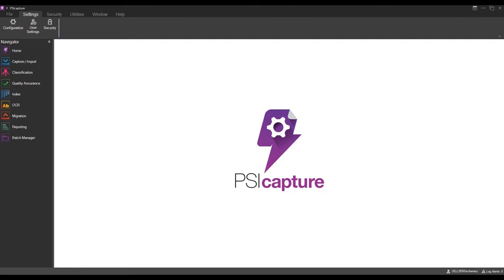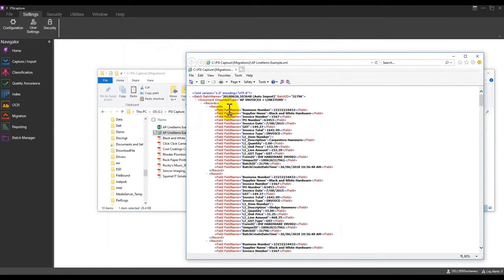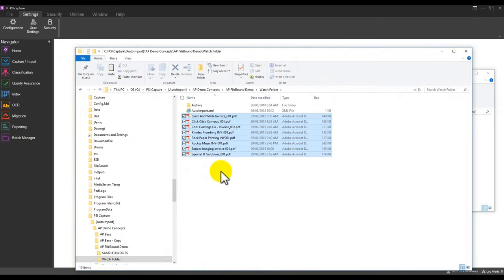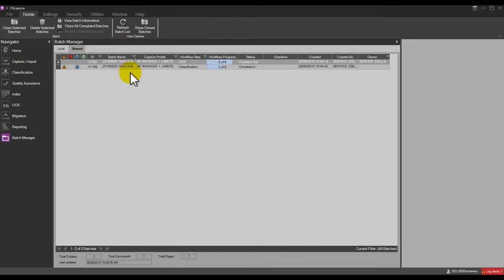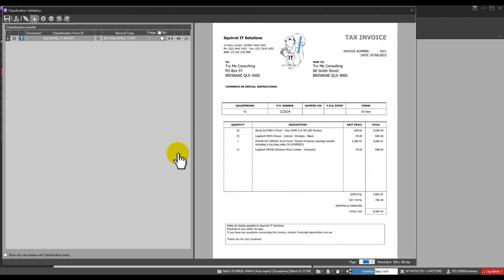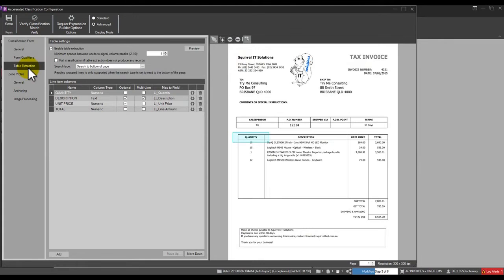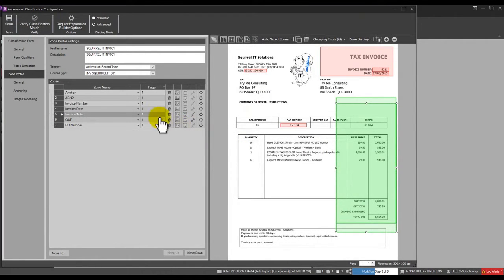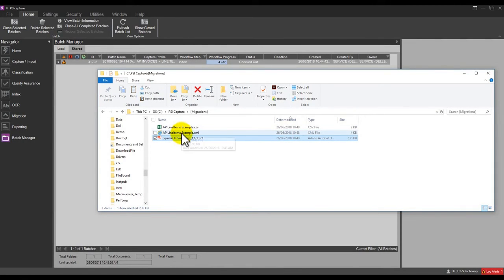PSIcapture | AP Invoices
A high level demonstration of just one way PSIcapture could be used to capture accounts payable invoices.